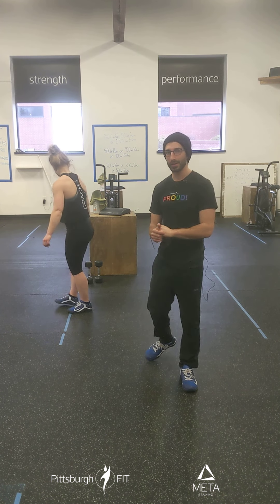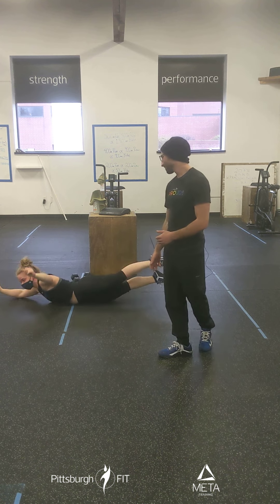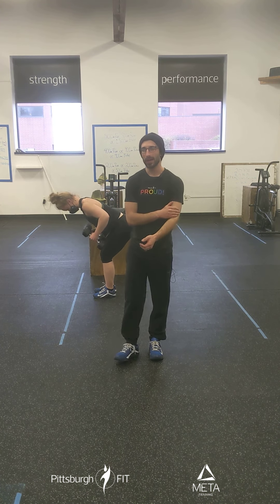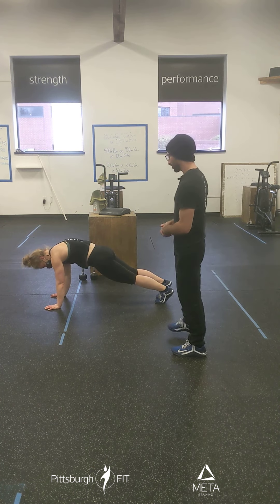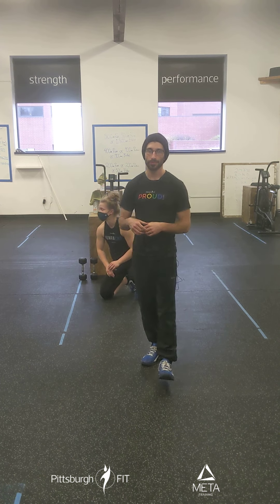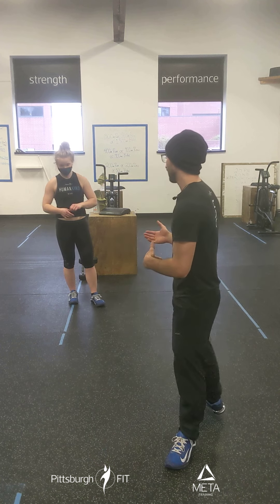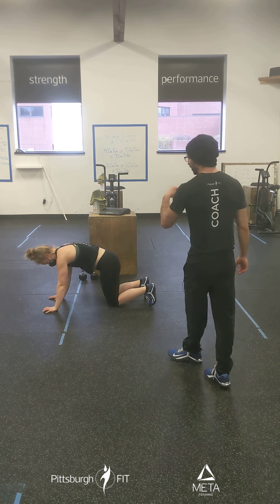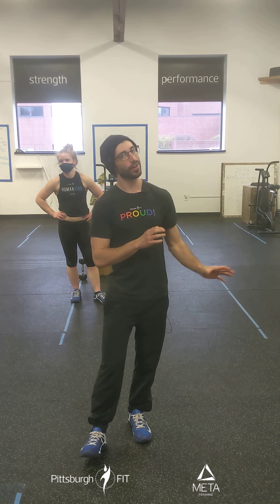PF Go Workout 40 6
Take the risk or lose the chance. – Unknown

WARM UP

2 Rounds

10 P/A Hangs

10 Kip Swings

5-10 Ring Rows or Strict Pull up

2 Rounds

10 Alt. Spidermans

10 Scap Push ups

200m Run

WORKOUT

1 Mile Run

into...

Max Rounds of "Cindy"*

-Rest 2:00-

800m Run

into...

-Rest 2:00-

400m Run

into...

*1 Round of Cindy is...

5 Pull-Ups

10 Push-Ups

15 Air Squats

PittsburghFIT.com/Go